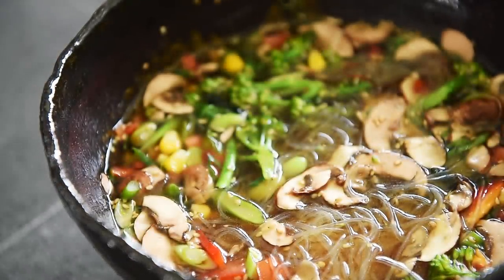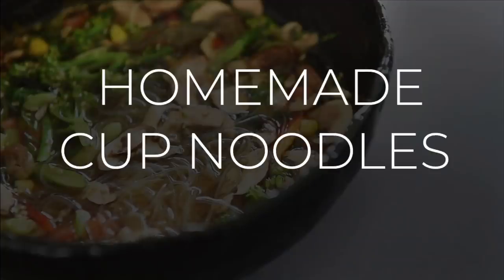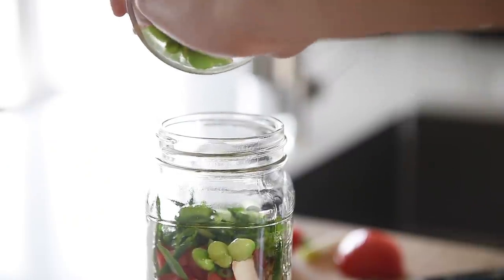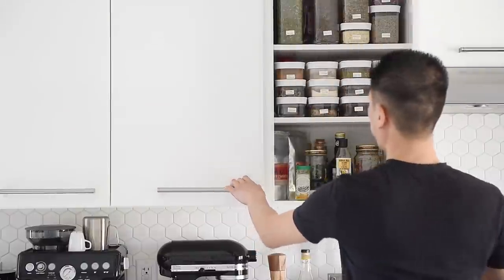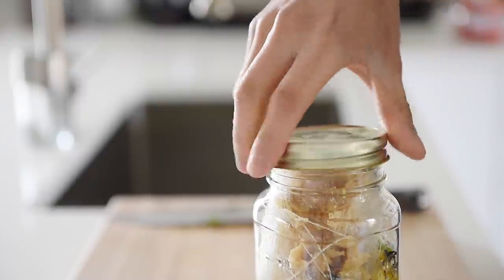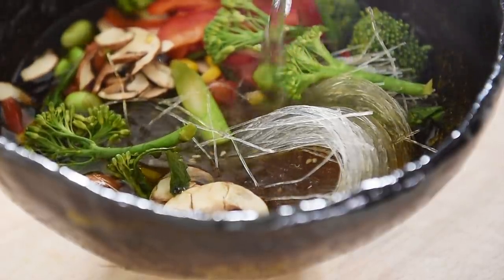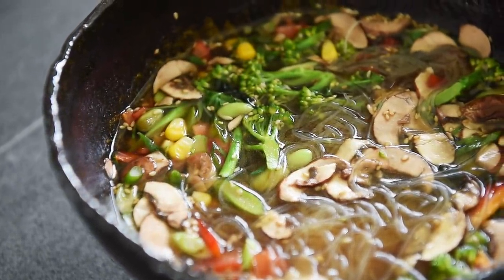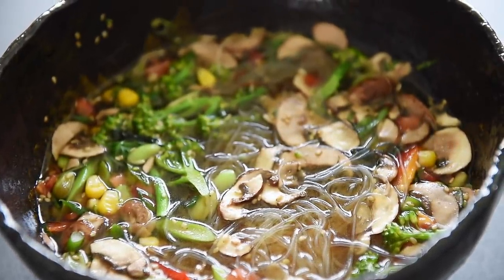One pot recipes HOLD MY MATCHA, this Homemade Cup Noodles is a NO POT RECIPE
LEARN HOW TO MAKE HOMEMADE CUP NOODLES / JAR NOODLES AT HOME!

LAY HO MA!  This is something a little different but will change your life!  When you get those days where you just cannot be bothered, rest in the comfort of knowing that you can make this delicious bowl of hot soup noodles in minutes!  Join me in this episode and learn how to make homemade miso cup noodles.  Let's begin

NOTE - in this episode, I'm using a 700ml jar

Ingredients:
3 broccolini
few grams red bell pepper
2 cremini mushrooms
1/4 tomato
1 stick green onion
1/4 cup edamame
1/4 corn
1g wakame seaweed
50g mung bean noodles
1/4 tsp onion powder
1/4 tsp garlic powder
1/2 tsp sesame seeds
2 tbsp miso paste
1 1/2 tbsp soy sauce
splash toasted sesame oil
2 1/2 cups boiling hot water

Directions:
1. Chop the broccolini into small bite sized pieces and place them into a jar
2. Thinly slice the red bell pepper and mushrooms, then place into the jar.  Dice the tomato, finely chop the green onion, and place into the jar
3. Add the edamame and corn to the jar
4. Break up the wakame seaweed into small pieces and add to the jar
5. Do your best to stuff the mung bean noodles into the jar
6. Add the onion powder, garlic powder, sesame seeds, miso paste, soy sauce, and toasted sesame oil into the jar.  Close the lid and keep it refrigerated until ready to eat
7. Bring the water to boil in a kettle (or pot)
8. Transfer the noodles and veggies into the serving bowl
9. Pour in the boiling hot water.  Quickly dissolve the miso paste by stirring around with chop sticks (try to be quick to retain as much heat as possible)
10. Cover the bowl for 8-10min